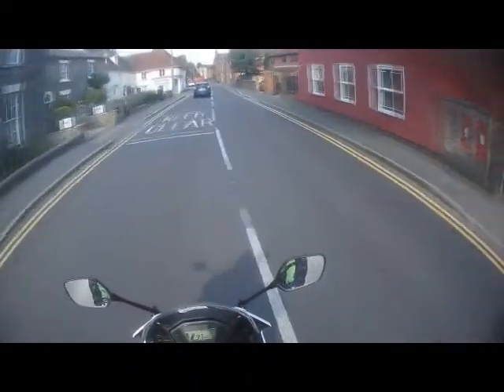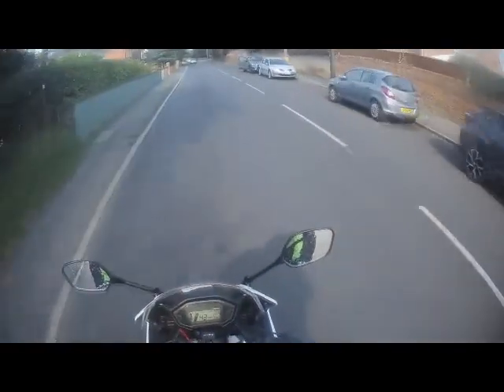Ghost X Cam for motorcycles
A brief video illustrating the quality of picture of Ghost X camera.